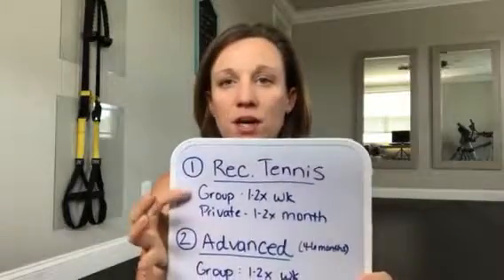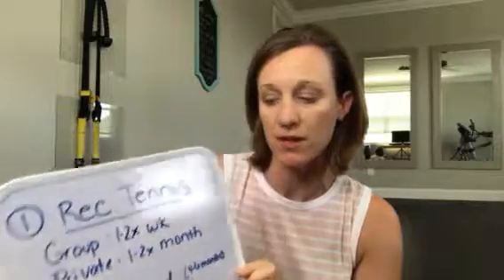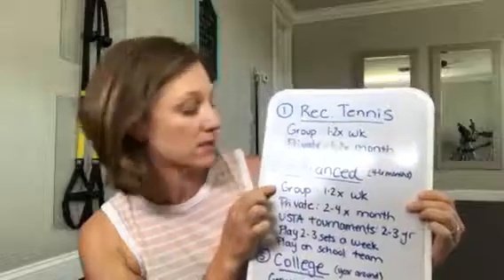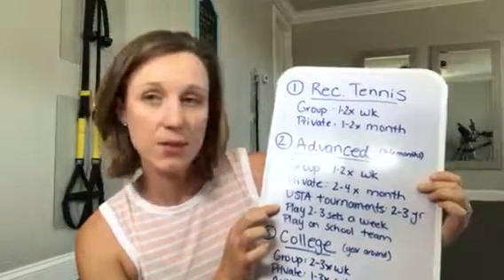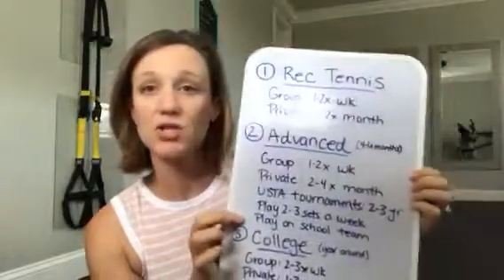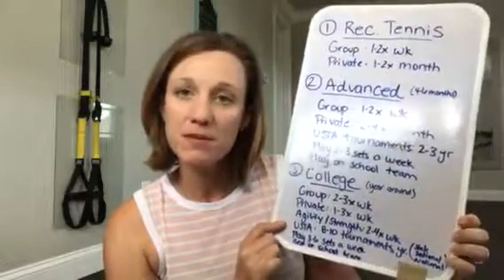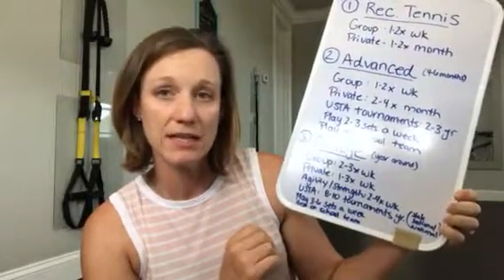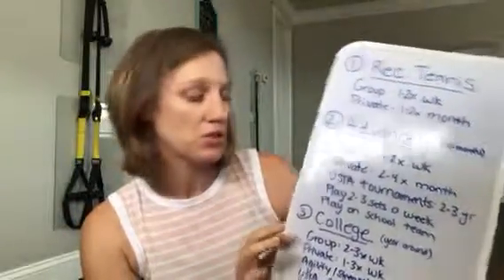Tennis Tracks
Identify your tennis track for Harris Life Training to best help you reach your tennis goals!
Track #1: Recreational
Track #2: Advanced
Track #3: College